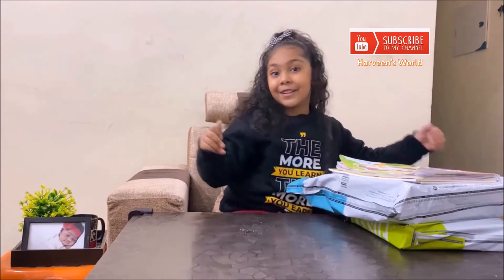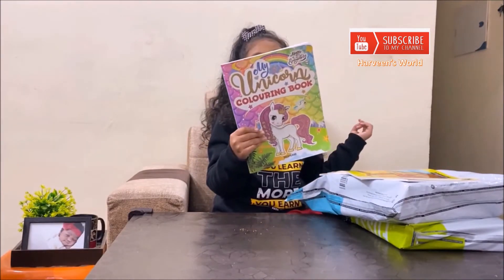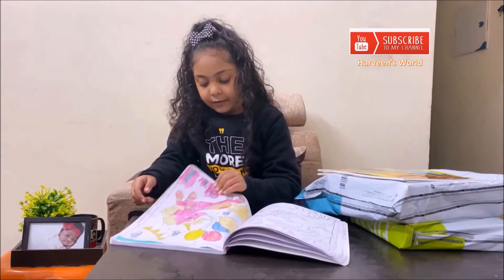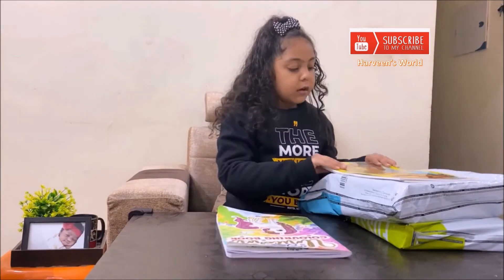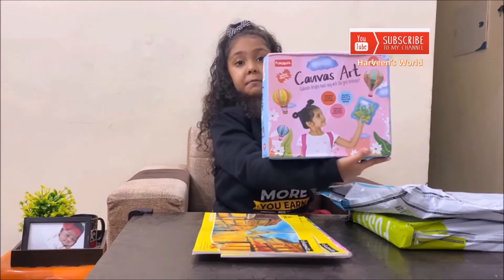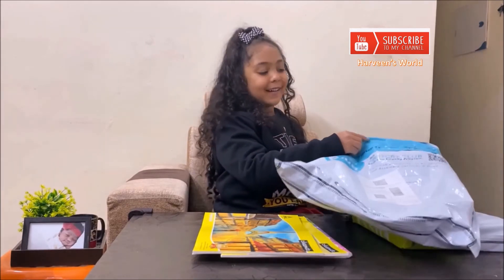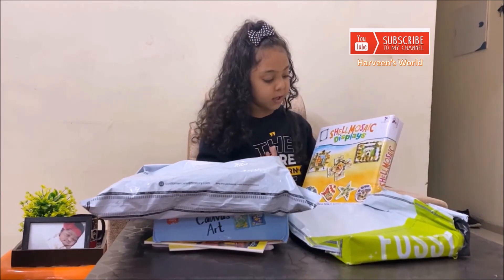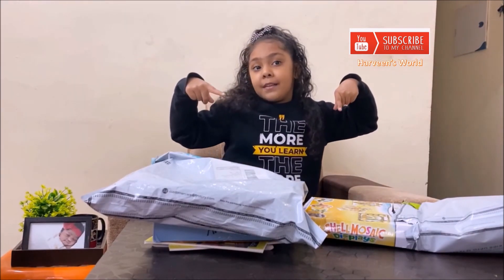FirstCry Haul | Firstcry Art and Craft shopping | Firstcry Kids Fun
Firstcry Haul. Firstcry started a new art section and this video shows art and craft items available on Firstcry. Firstcry Haul video by Harveen. This video shows the following items: My Unicorn coloring book , Funskool Canvas Art, Shell Mosaic Displays by ToyKraft all bought from Firstcry. The art and craft items come with great discounts.